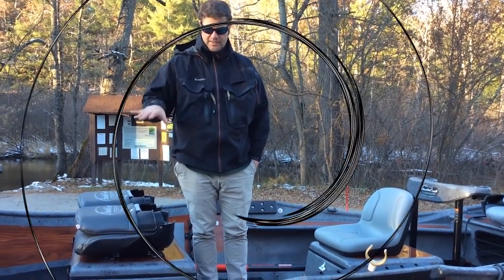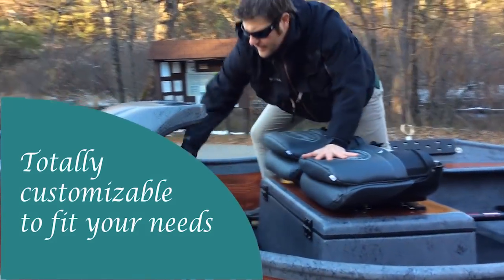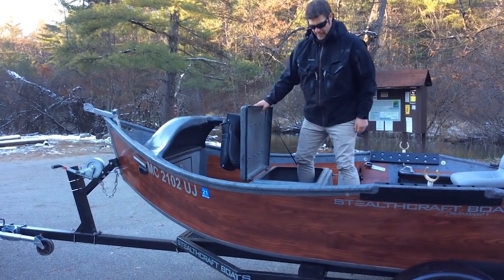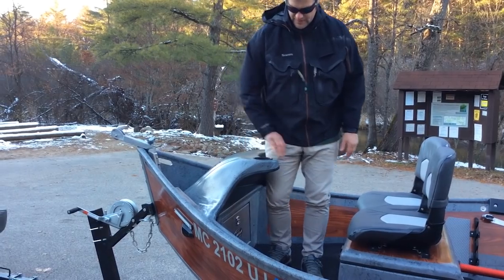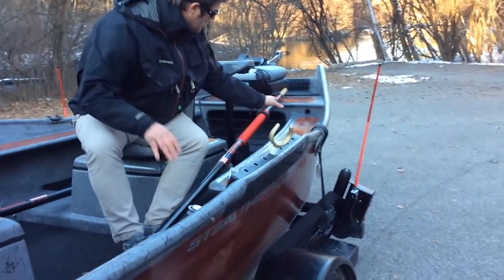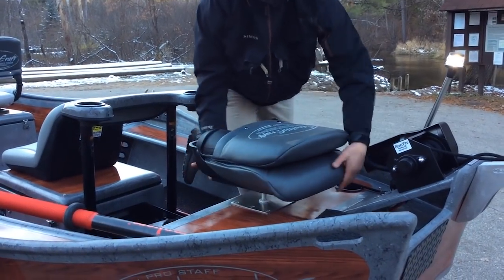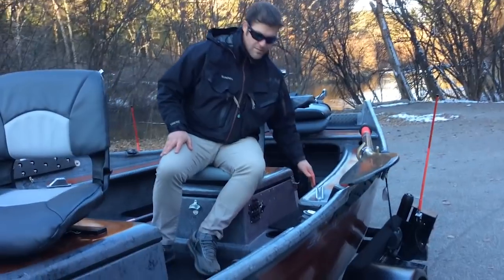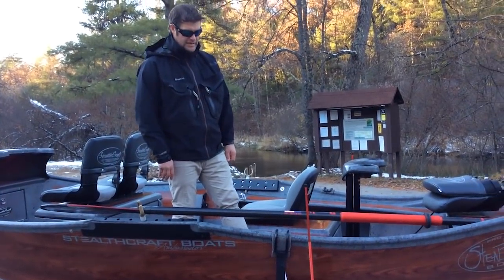Stealthcraft 16ft SuperFly Part 1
Check out the amazing features and performance of the Stealthcraft 16ft SuperFly.  This boat can be designed to accommodate a motor, but is just as easy to row.  The SuperFly is very maneuverable and it allows a person to float in the skinniest water.